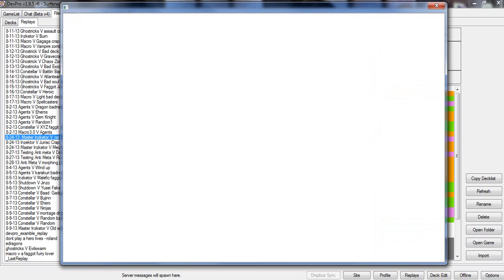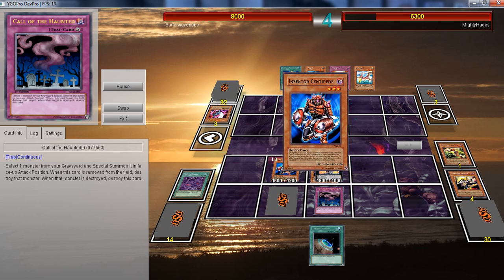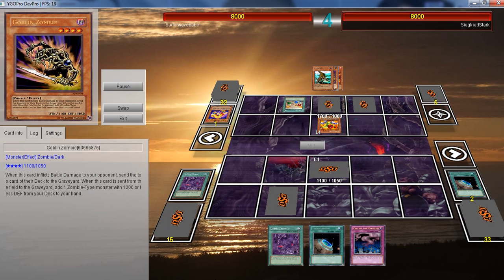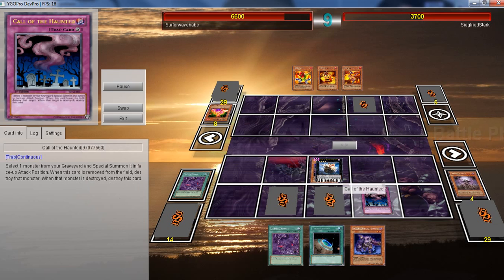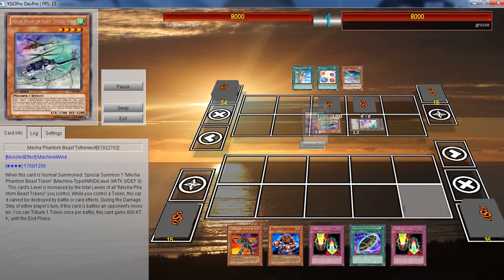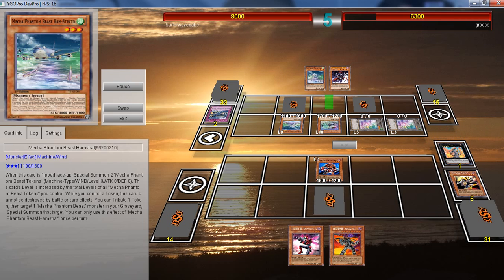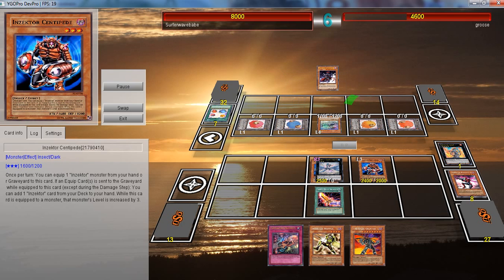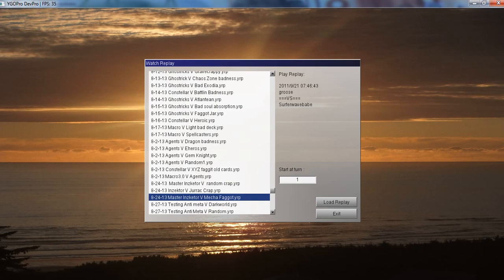Devpro: Inzketor Deck .September 2013 format.